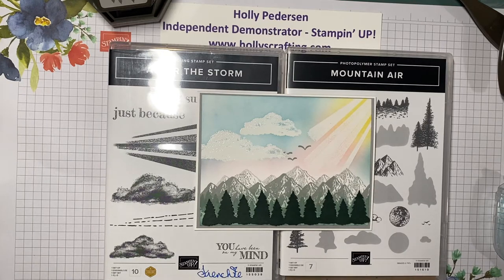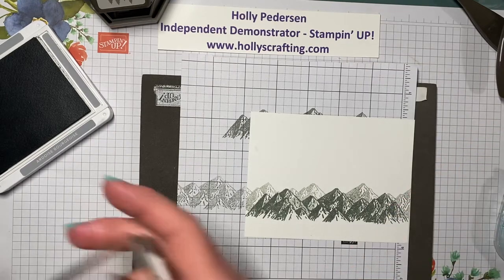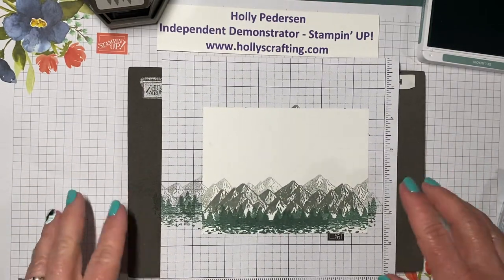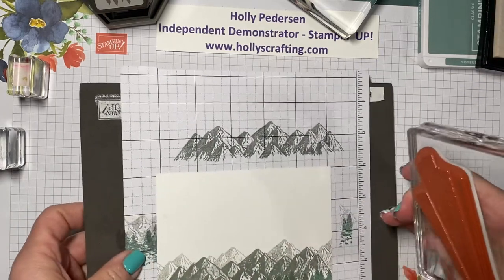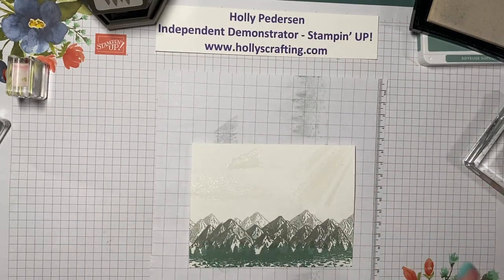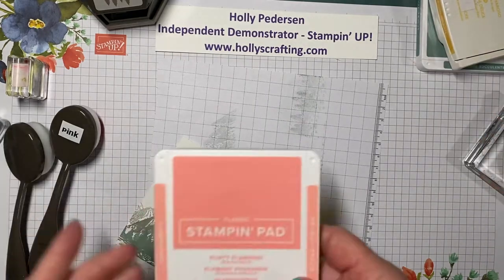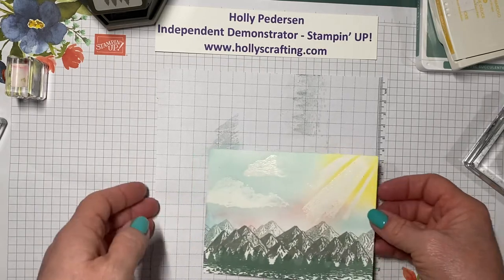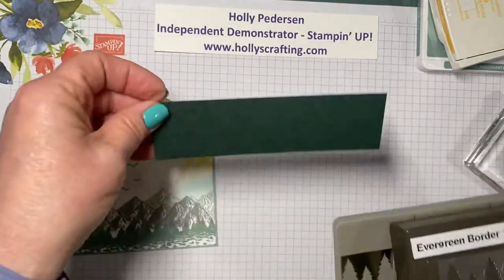After The Storm